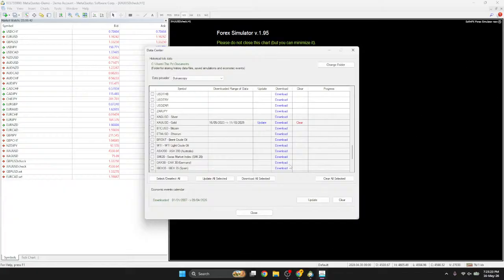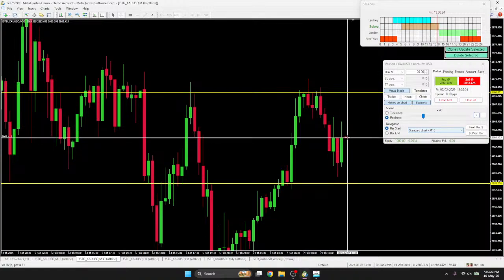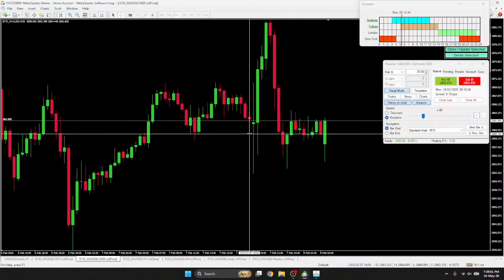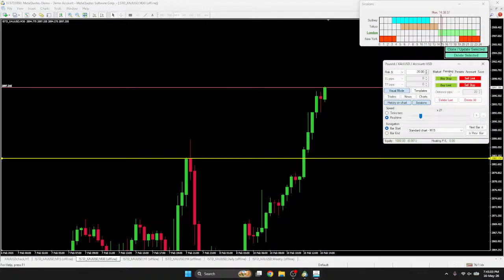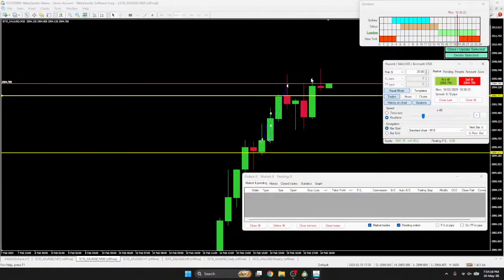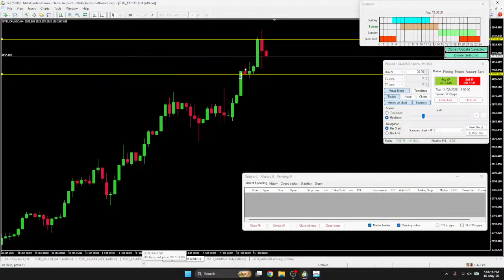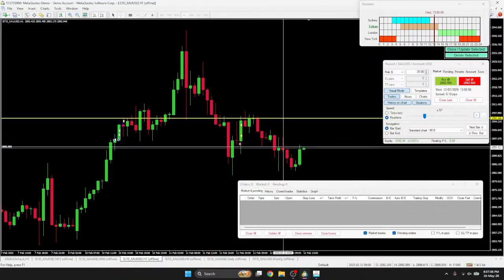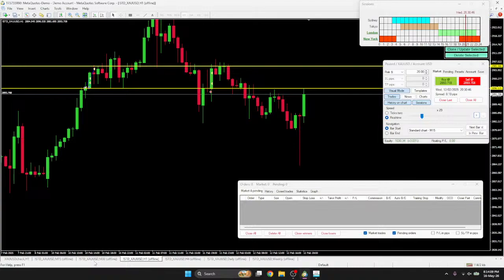XAU USD Weakly Simulation Session